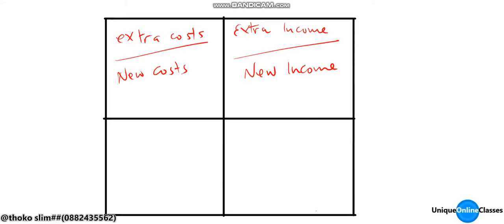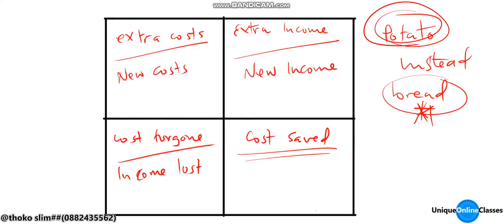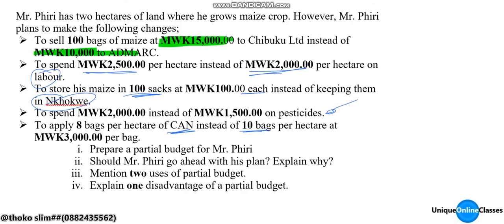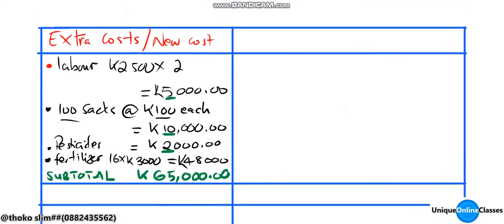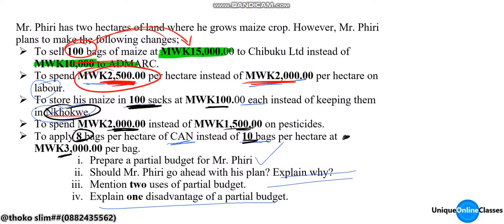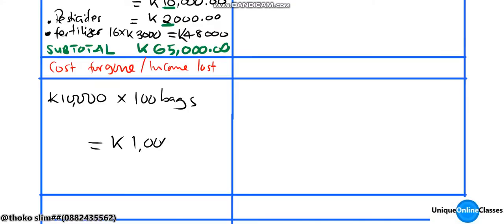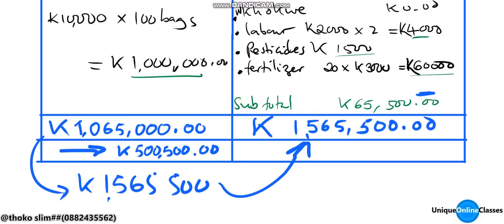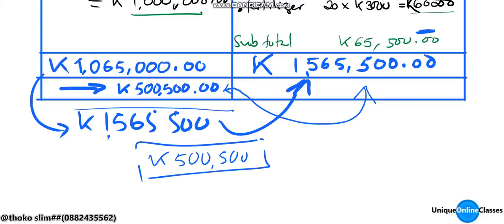Form 4 Agriculture - Partial Budget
Preparing a partial budget has been a quite challenging task for secondary school students. This video will help you to prepare a partial budget without any assistance from your instructors. After watching this video please find an exercise for this and try it. Send at most 2 questions and  prepared partial budgets to the WhatsApp number mentioned herein. This will help me to know if the purpose of this video and my channel has been accomplished.

I wish you all the best in your studies.